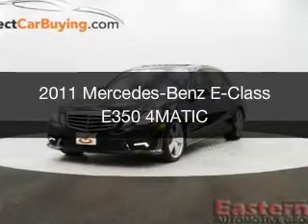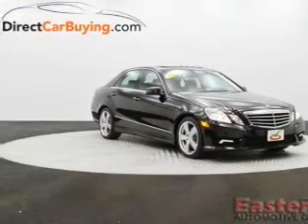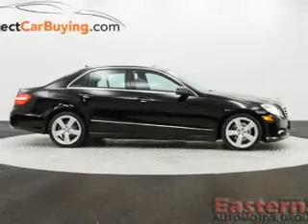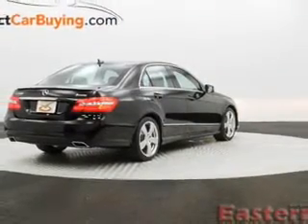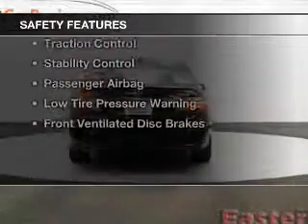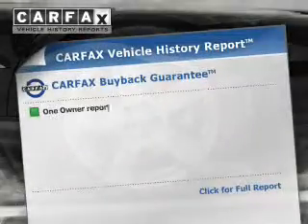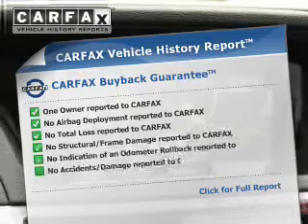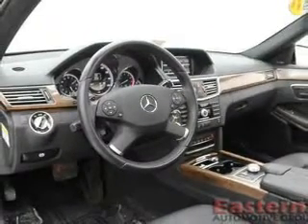2011 Mercedes-Benz E-Class - Temple Hills MD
Phone:
Year: 2011
Make: Mercedes-Benz
Model: E-Class
Trim: E350 4MATIC
Engine: 3.5 liter 6 cylinder 24 valve MPFI DOHC
Transmission: 7-Speed Automatic
Color: Black
Mileage: 49926
Address:
4809 St Barnabas Rd